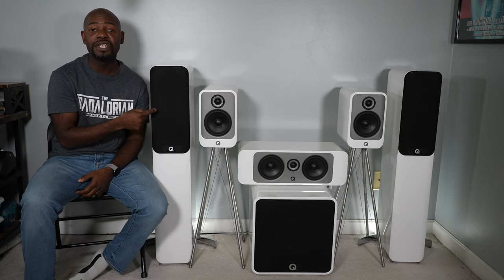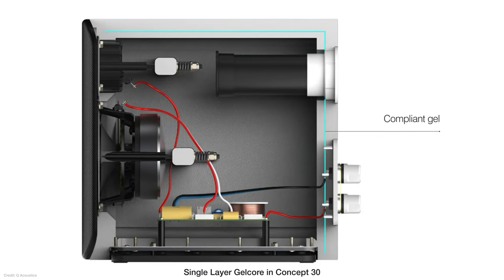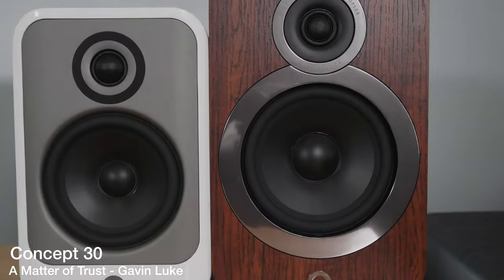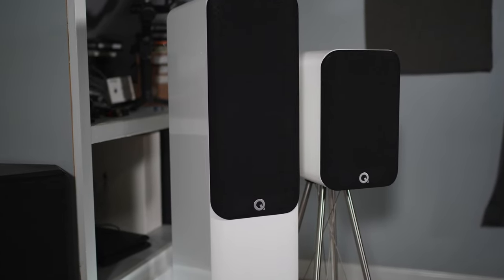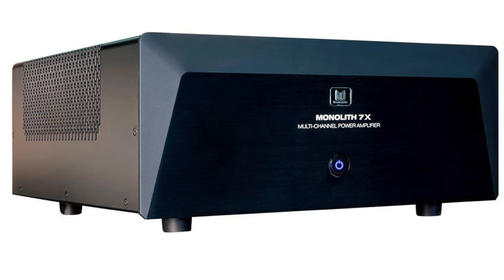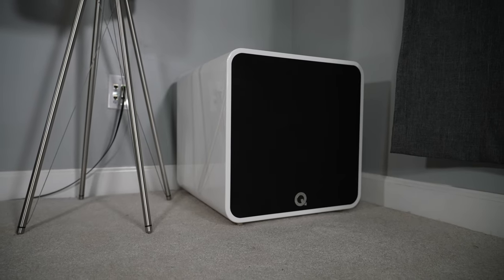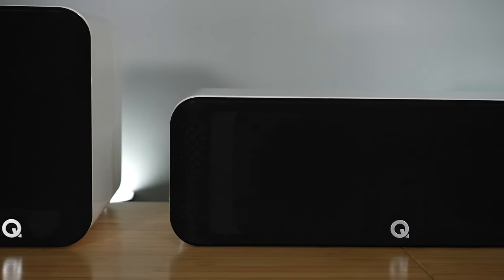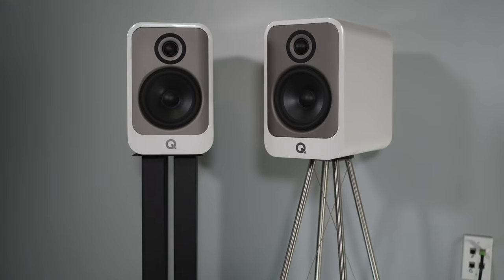New Concept Series from Q Acoustics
Q Acoustic Concept 30, 50, and 90 in a Home Theater!

0:00 Intro
1:12 Speaker Specs
1:27 Concept Technology
4:43 Concept 30 vs 3030i
9:09 Concept 30 vs Concept 50
10:51 Movies
11:43 Center Performance
12:59 Surround Performance
13:48 Subwoofer Performance
14:59 Height Effects
16:09 Concept 500/300 vs Concept 50/30
17:35 Music or Movies?
18:11 Upgrade from 3000i Series?
18:26 Upgrade from Concept 20?
19:25 Worthy of Upgrade?
In the UK
3000i Speaker Stands
QED Supremus Speaker Cables
QED Cables
M4 Soundbar Superbass Package
Q Acoustic Speaker Reviews
Contact the Home Theater Hobbyist